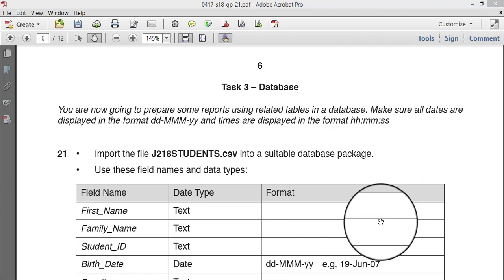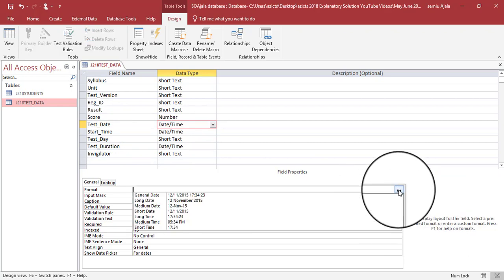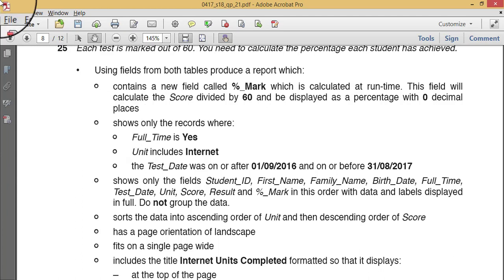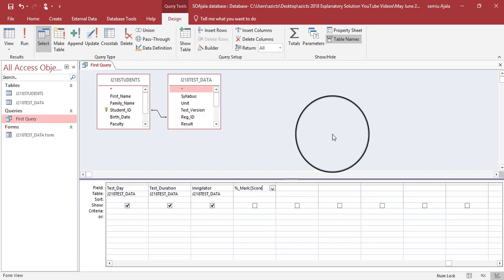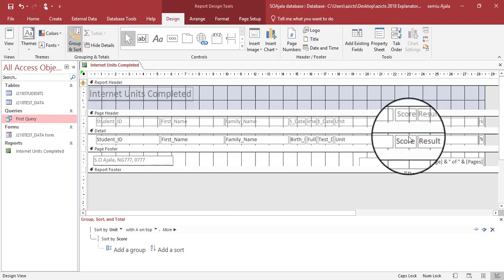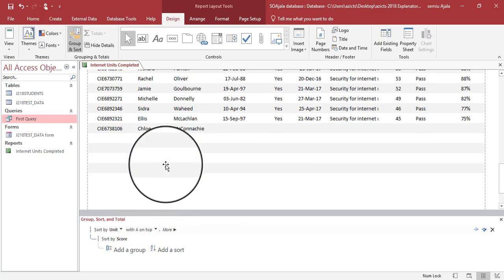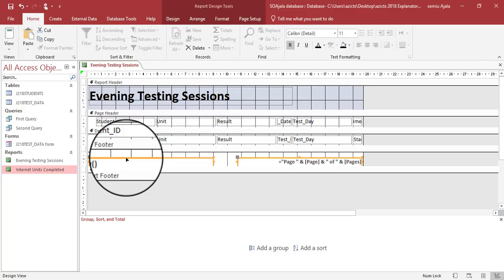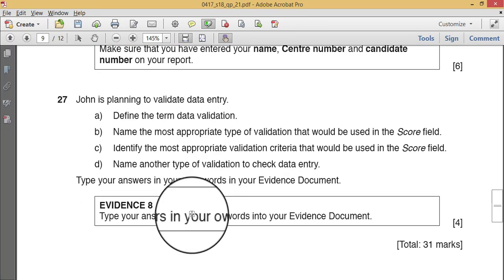May June 2018 Paper 21 Database